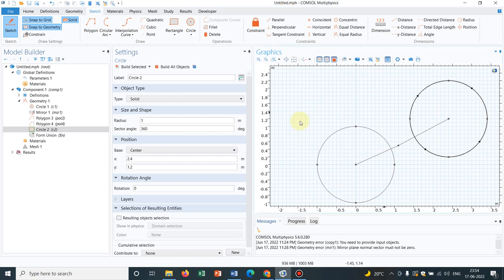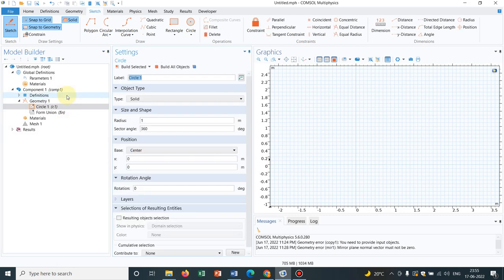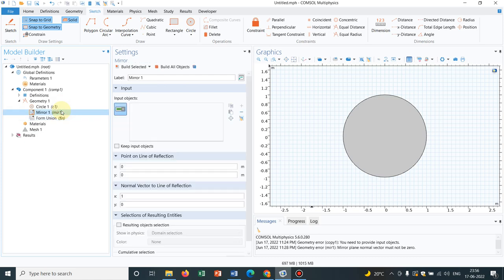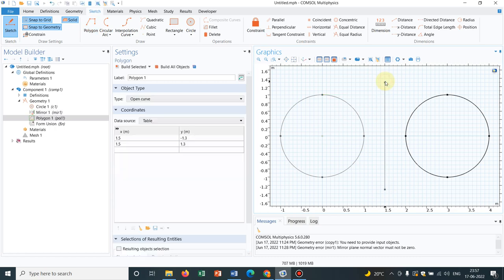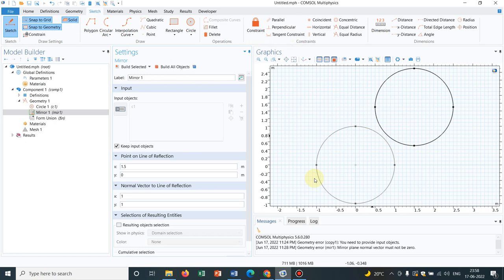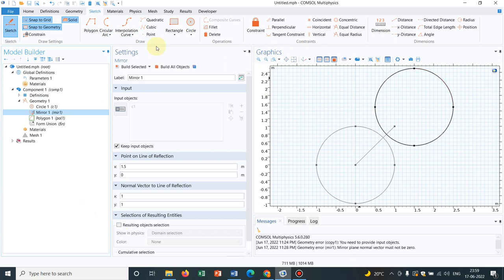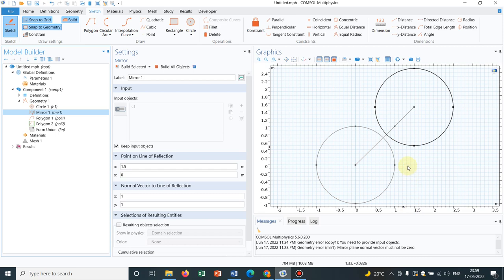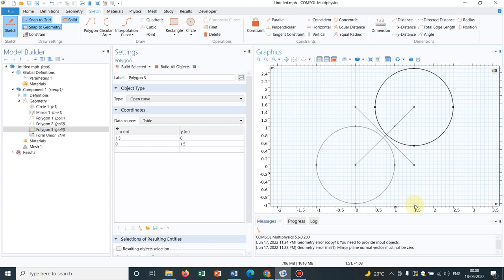Boolean Operation Mirror in COMSOL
Here we go with the series 'Geometries in COMSOL'. In this series, you will learn about making geometries. The series covers all the related things starting from very fundamentals to advanced level.